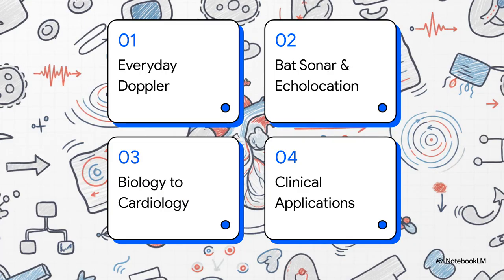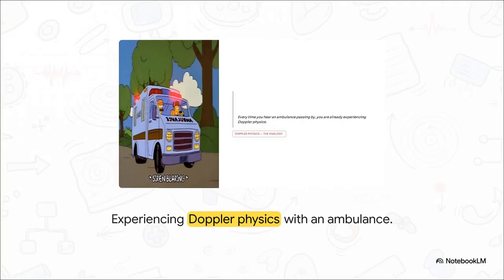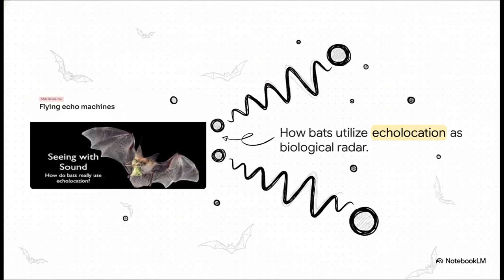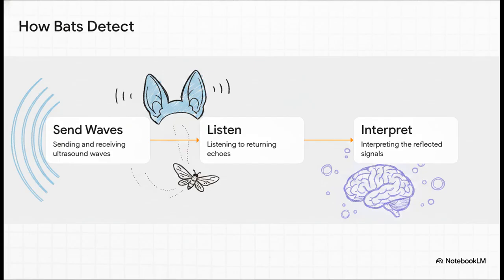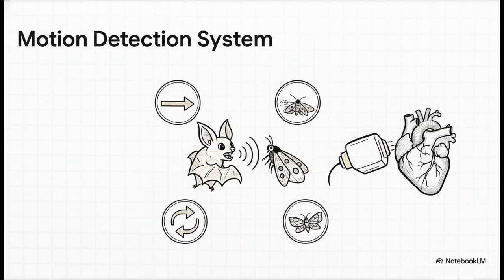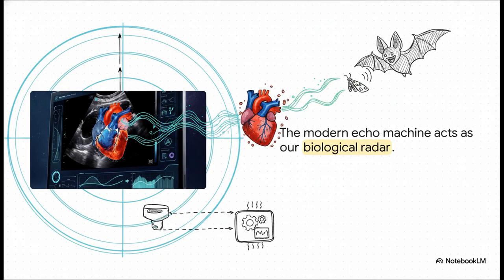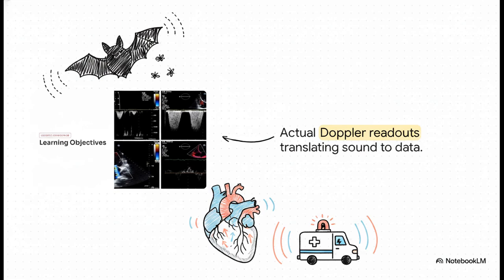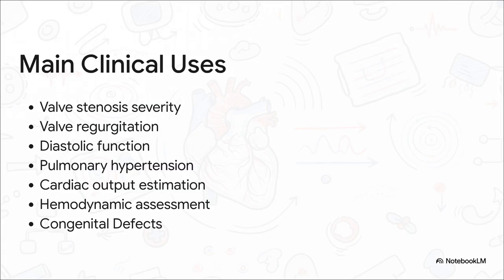Echo Doppler in Basic Transthoracic Echocardiography